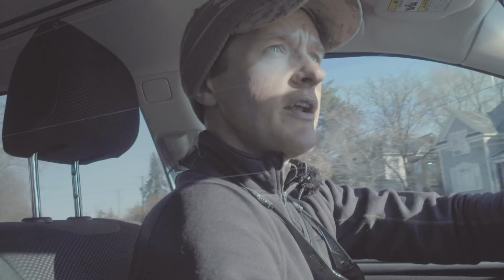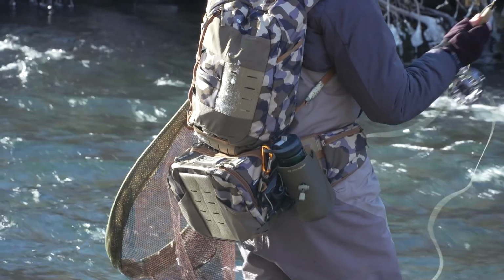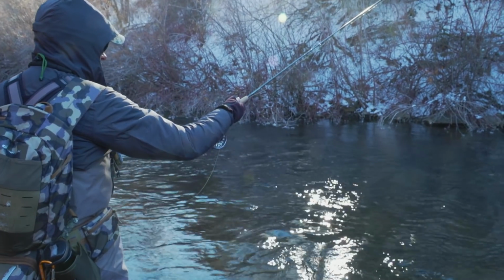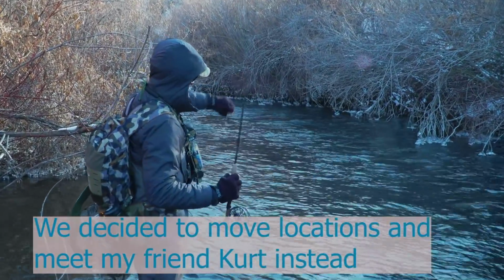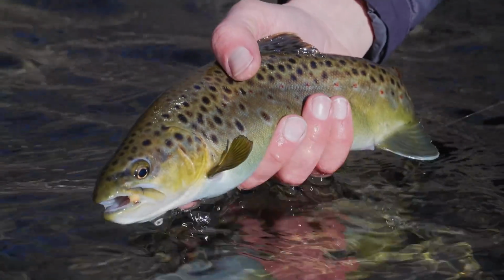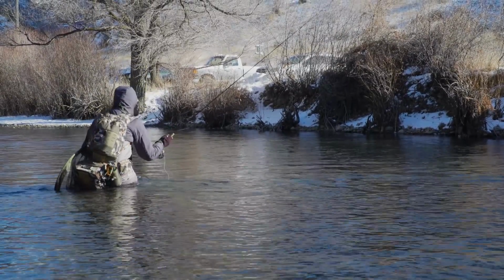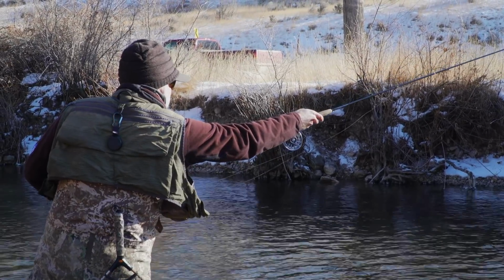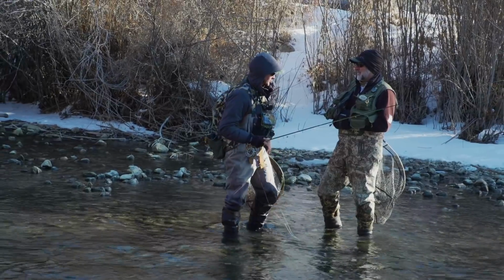Winter Fly Fishing: Revisiting a River from My College Days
I get a bit restless fishing water that everyone crowds onto in the winter. It leaves me wanting to do something different and fish somewhere else, even if the fishing isn't better. A couple weeks ago, our shop manager Connor Murphy and I made a long drive to a river I haven't fished since 2009. This video shows a bit of how the day went.